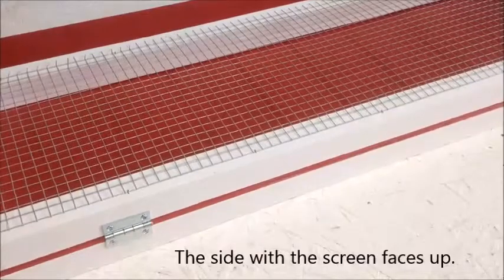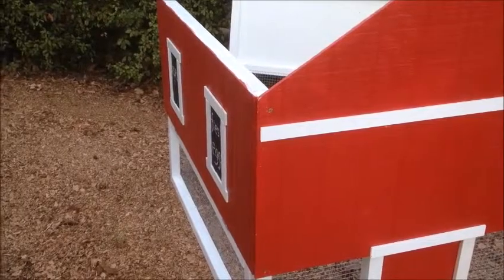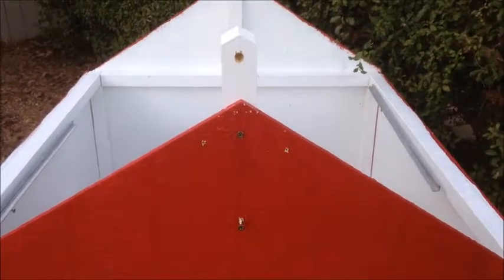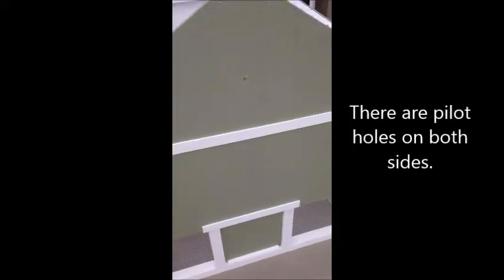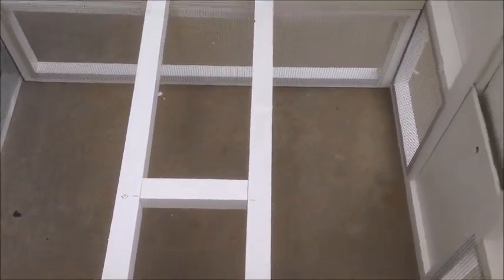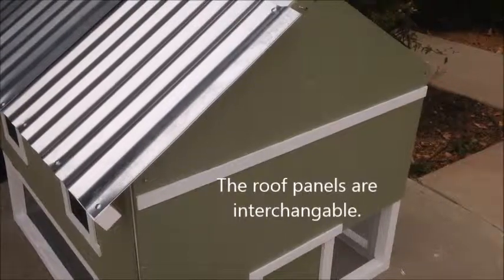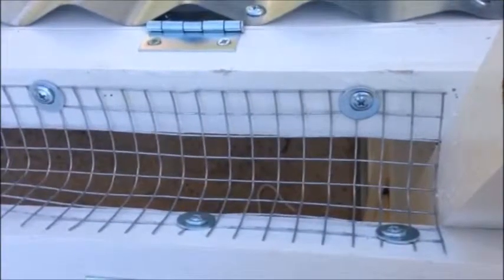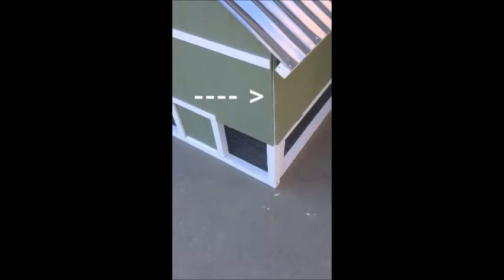The Smart Chicken Coop Assembly Video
How To Assemble The Smart Chicken Coop